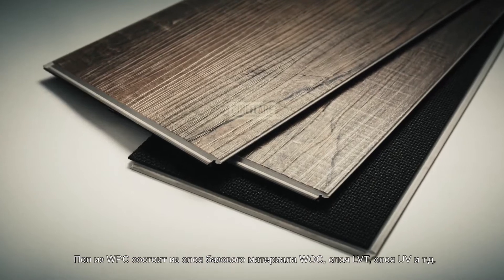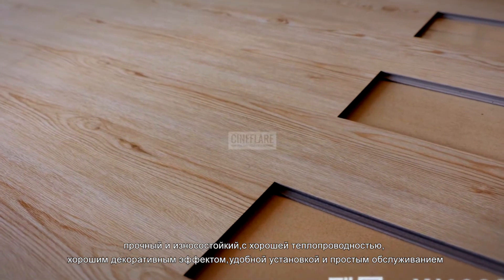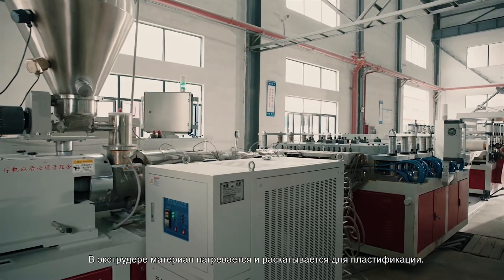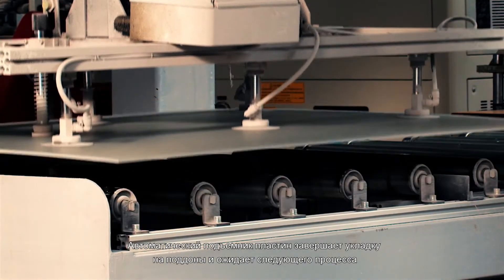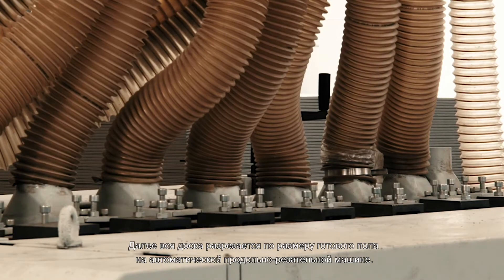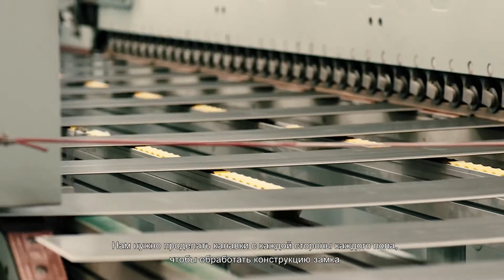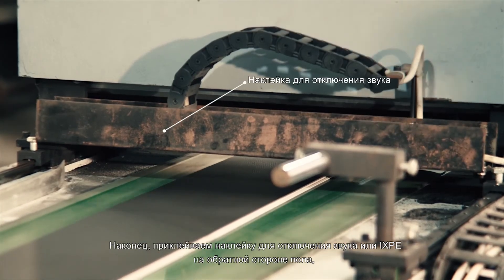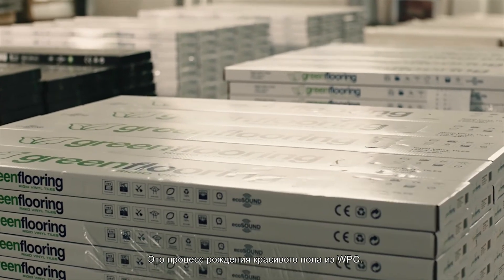How it's Made? Birth of WPC Floor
In this video, you can see the birth of WPC Floor .
WPC floor production line consists of six parts: Mixing system、Extrusion system、Setting machine、Tractor、Cutting machine and Automatic platen machine.

Advantages：
● large extrusion volume
● good stability